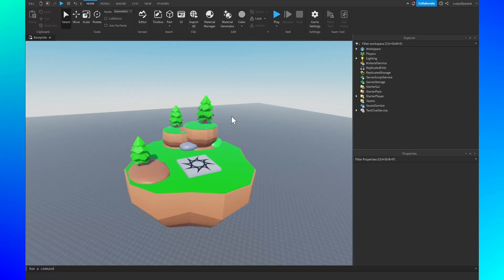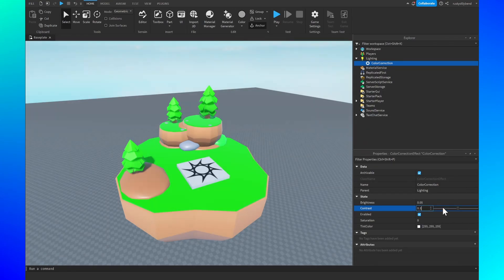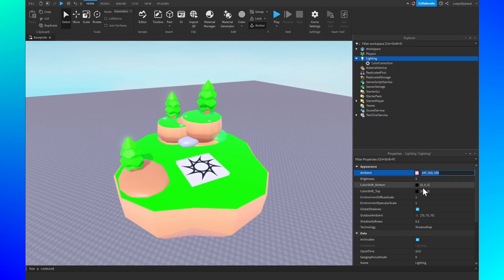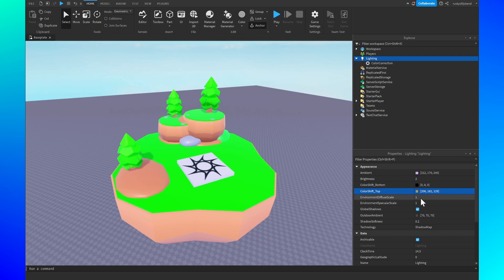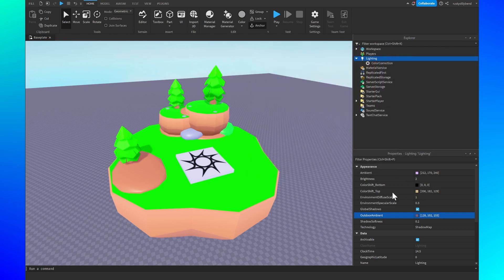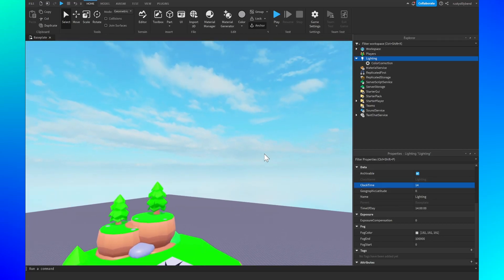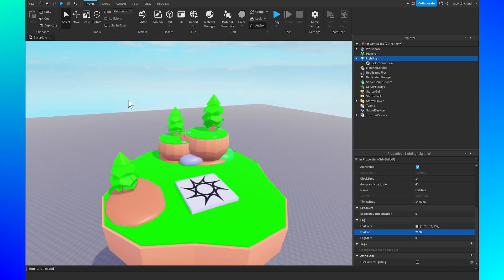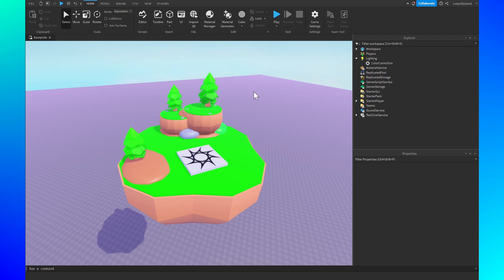How To Make CARTOON LIGHTING In Roblox Studio 2023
🛠In this tutorial, we'll show you how to create the best lighting settings for a cartoony low poly game in Roblox Studio 2023. Whether you're a beginner or an experienced Roblox developer, this video will guide you through the process step-by-step.

We'll cover all the different lighting properties in Roblox Studio, including ambient lighting. We'll explain what each of these properties does and how to adjust them to create the perfect lighting for your game.

By the end of this video, you'll have the skills and knowledge to create stunning cartoony lighting effects in Roblox Studio 2023. So, whether you're creating a new game or updating an existing one, this tutorial is a must-watch for any Roblox developer.

And if you have any questions or suggestions for future videos, leave them in the comments below.

⌚Timed Chapters:
0:00 Intro
0:25 Removing old lighting in Roblox Studio
0:40 Adding a Color Correction Effect in Roblox Studio
1:53 The BEST Lighting settings for a Low Poly Cartoon game in Roblox Studio
8:08 Finished Product and Difference
9:08 Outro